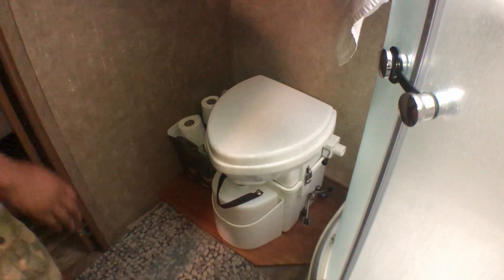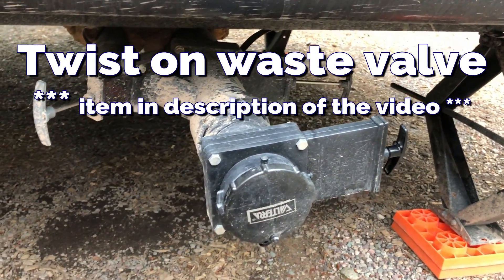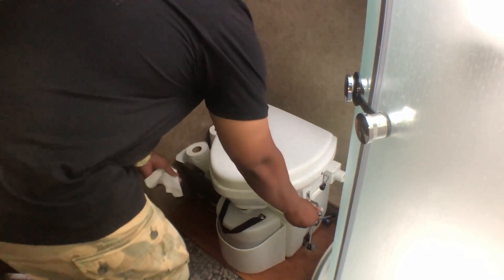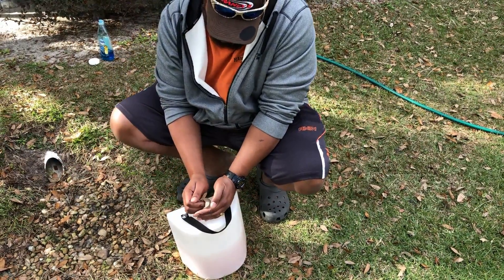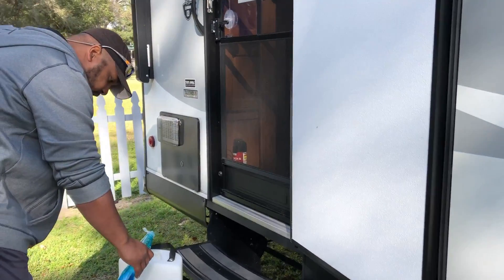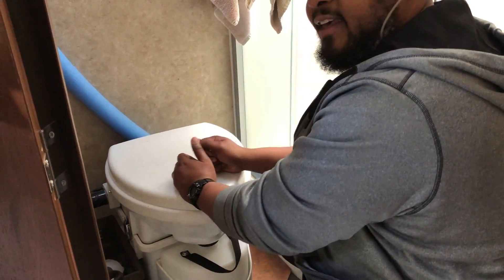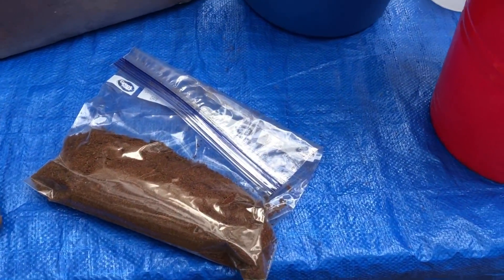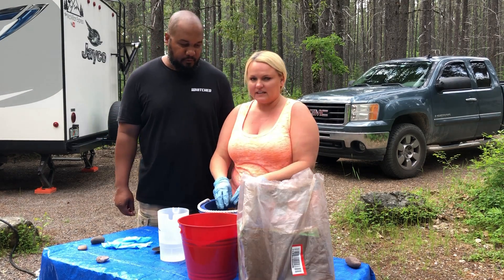COMPOSTING TOILET - It's easier than you think! RV Living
After 18 months of full time RV Living using a composting toilet, we share our thoughts on the Nature's Head Composting Toilet and our experience. We go over everything from how often we take the pee tank out to preparing compost. We try to cover anything and everything other than the actual install. We think the first step is becoming familiar with how the composting toliet works to decide if you want one. But, the install should be left to the professionals like Gone With The Wynns! 😉 If we've not answered any day to day questions, please ask. We love to share our experience!!

In addition to watching our videos on YouTube, there is another simple way to show your support and it won't cost you a thing! All sales are private and it doesn't affect shipping time, Amazon Prime, etc. You can buy anything and everything you need and your Amazon page will look the same, but you'll be buying through our link. If you bookmark our link, it should bring you to our page each and every time you buy from Amazon!! We sure appreciate all of the support from our family and friends cheering us on as we travel.

If you like this video or find it helpful, buy us a cup of coffee or a bottle of wine!! ☕🍷🍾 💸 Tip jar ⬇️➡️